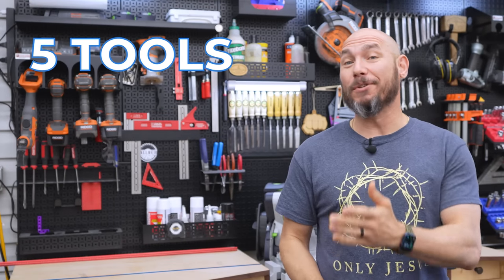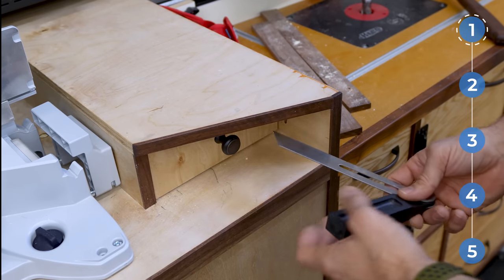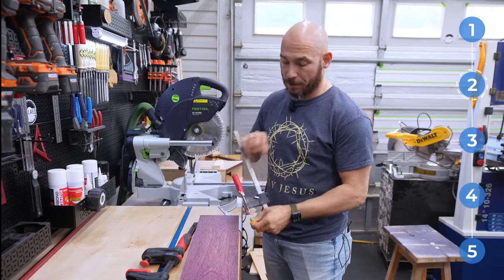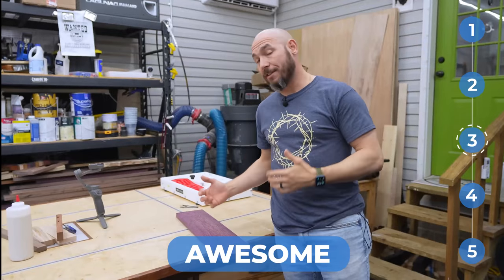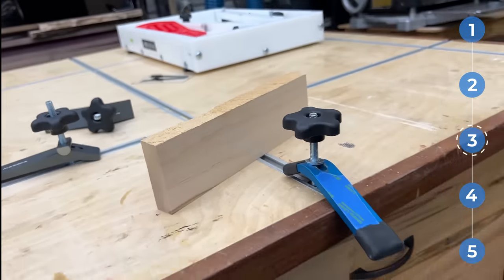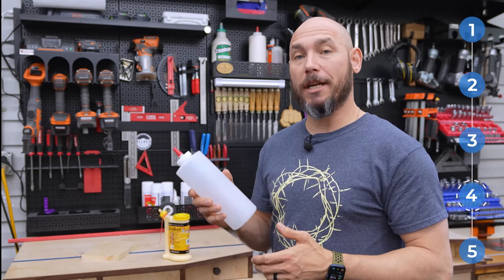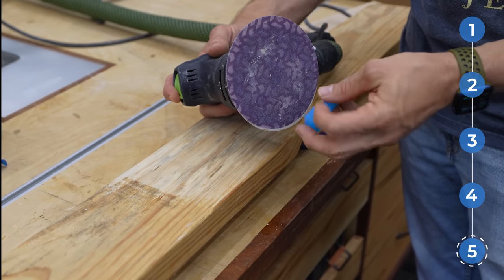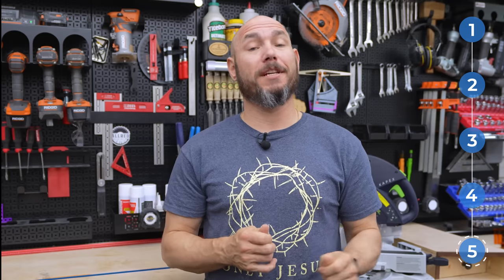5 Tools Under $30 Every Woodworker Needs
5 must-have woodworking tools under $30 you need in your shop! You'll love having these awesome tools to help you with your DIY & woodworking projects.

Bessey 12" GearKlamps
Bessey 24" GearKlamp
Massca T-Track Clamp (Amazon)
Condiment Glue Bottle
(smaller 3M Xtract packs available from TayTools)
Sandpaper Storage Box

🔨 Other Tools Under $30 I Like
Sliding T-Bevel
In-Line T-Track Stop
Bench Cookies with T-Track Risers
Tiny-T Rule
Storage for Track Saw Tracks
Incra Rule
Best F-Clamps I Own
Mini Square
Smart Push Blocks

🛠 Some of my Favorite Tools (over $30)
Paolini Pocket Rule
Delve Square
Favorite Push Block for the Table Saw
Favorite Featherboard
My Tool Organization Wall
Set-Up Blocks
Bandsaw Alignment Tools

🔧 Follow me on Amazon to see more tool reviews

0:00 5 Must-Have Tools Under $30
0:11 Sawset Pro
2:36 Bessey Gear Clamp Review
4:57 Massca T-Track Clamps
6:55 A Better Wood Glue Bottle
8:22 3M Xtract Sand Paper